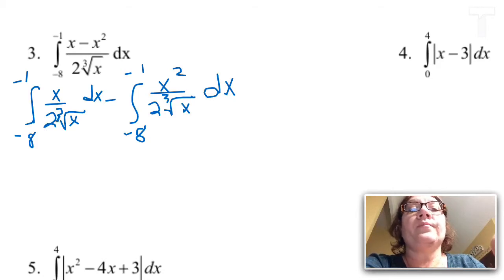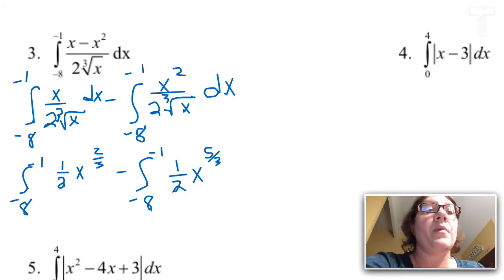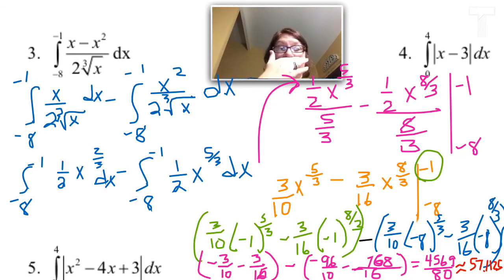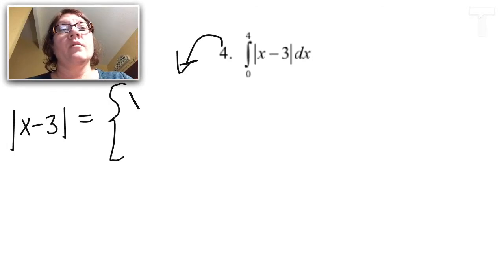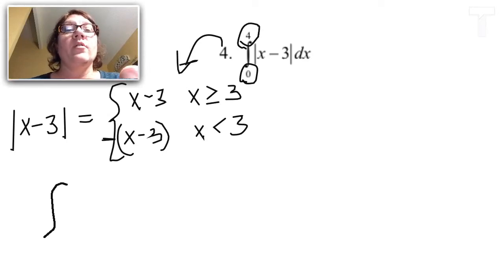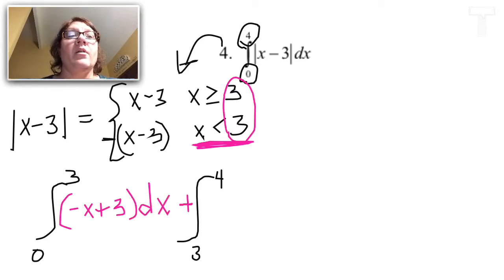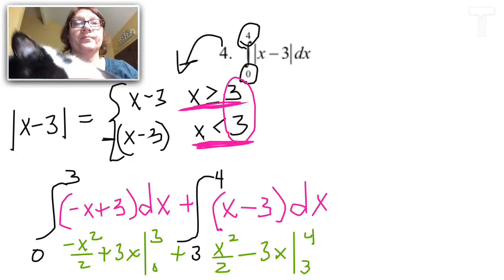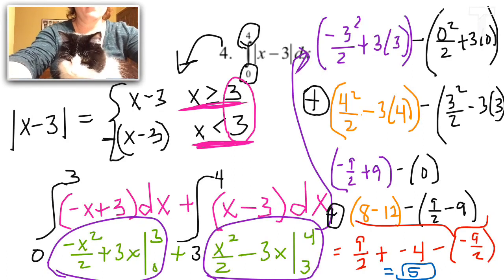4.4a notes pt3